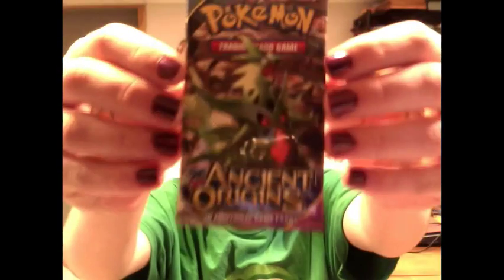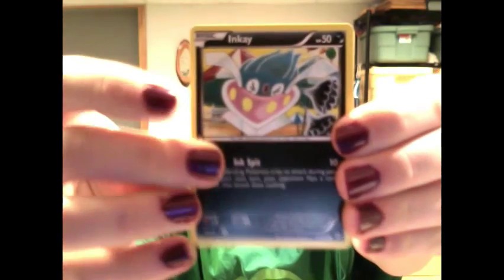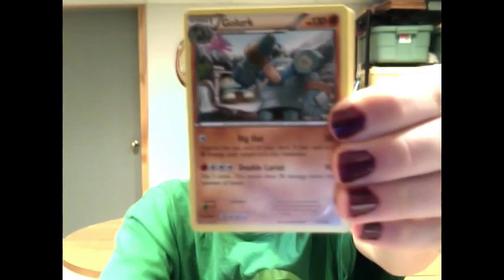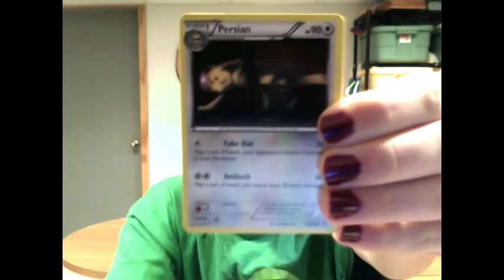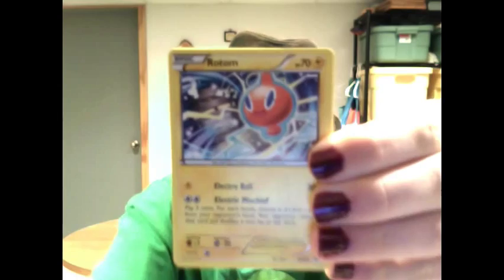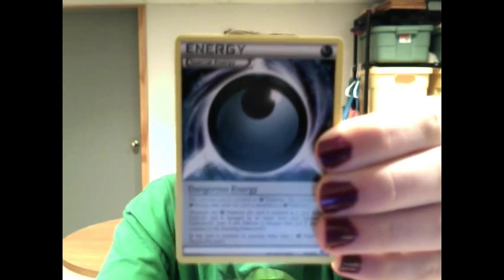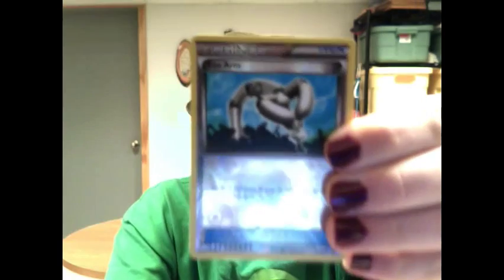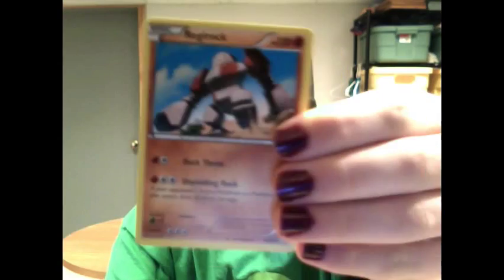Weekly One Pack week 80